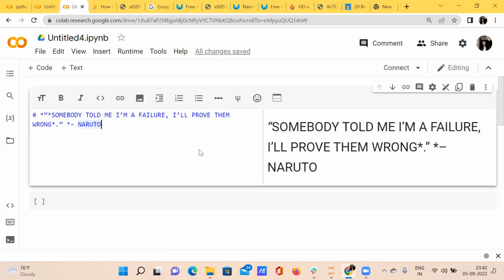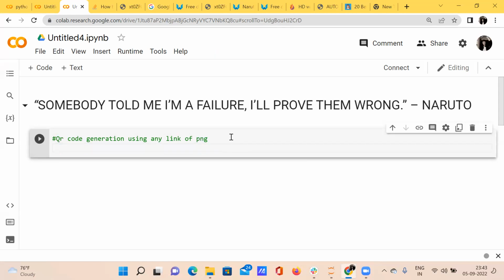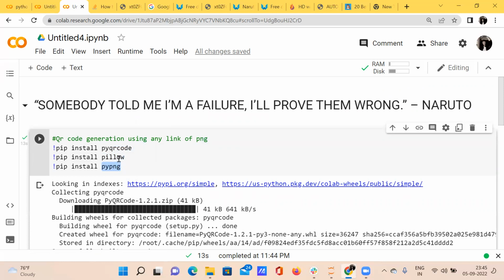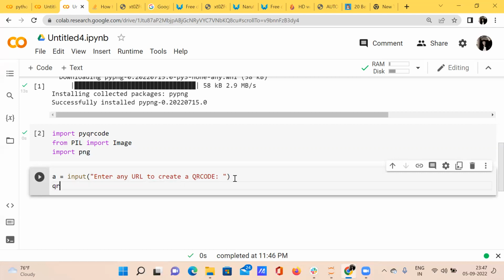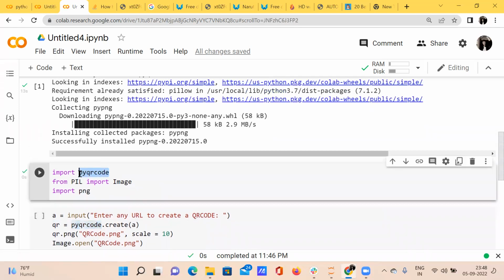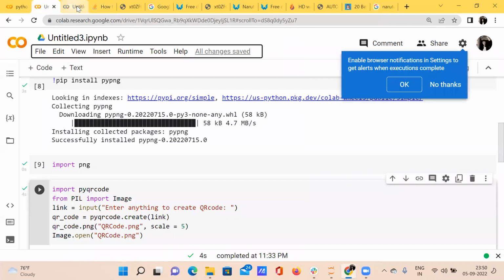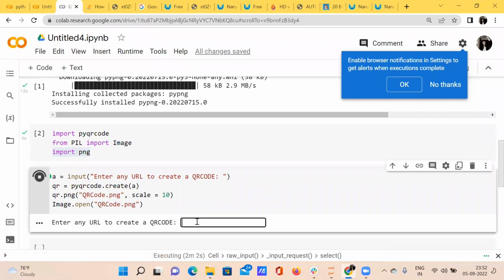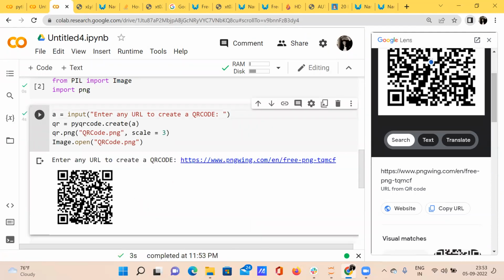How to create QR Code from any URL of PNG format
This video is about creating QR Code using URL of any PNG image.